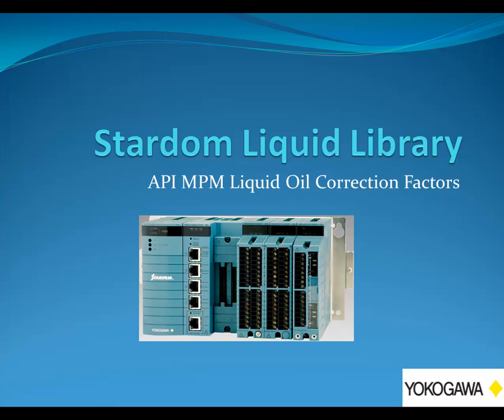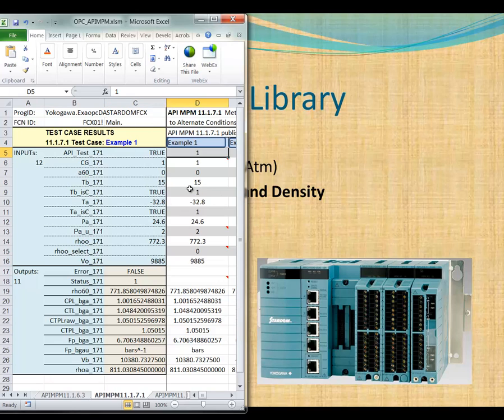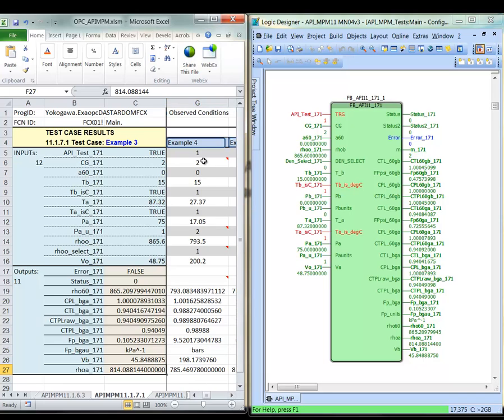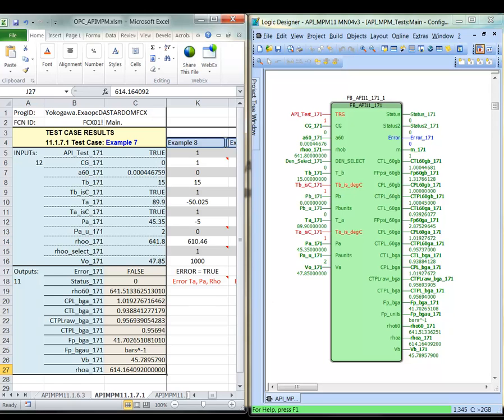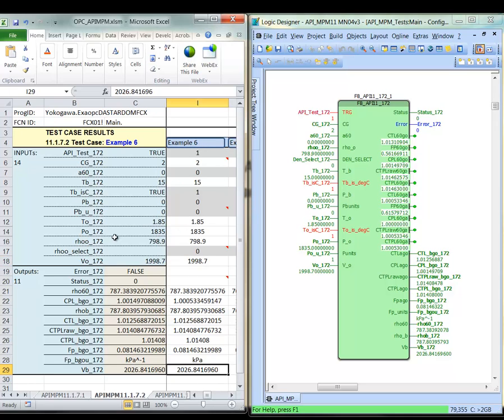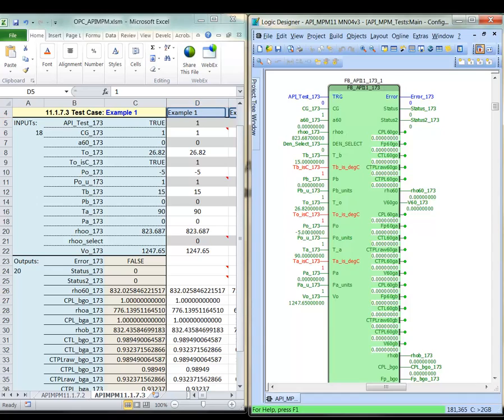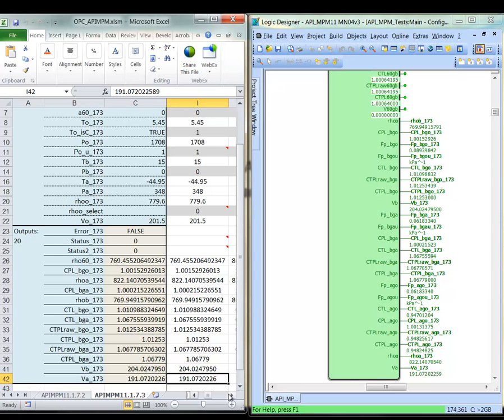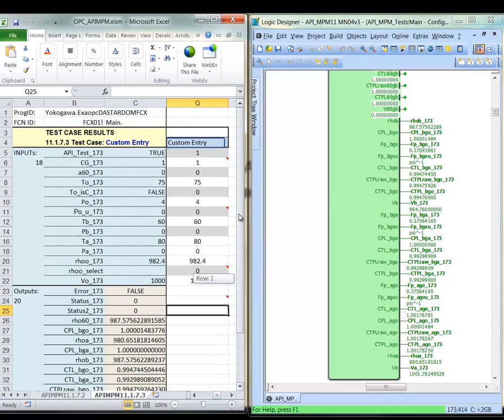Yokogawa Stardom RTU Flow Computations API MPM 11.1.7.1,2,3 Calculations Capability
Yokogawa presents a tutorial on API MPM 11.1.7.1, 11.1.7.2, and 11.1.7.3 Volume Correction Calculations within the Stardom RTU as part of its liquid flow computer capabilities.  Live computational functionality on RTU is compared to examples from the published standard through OPC linked live values in a spreadsheet.  Note this is separate from Stardom RTU capabilities as a AGA Gas Flow Computer.